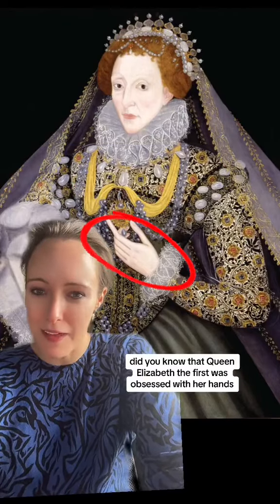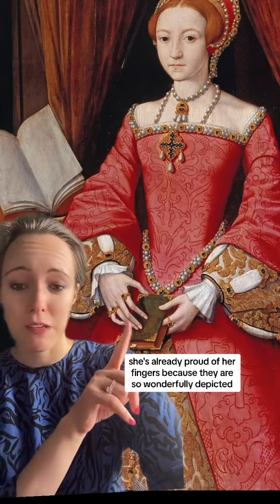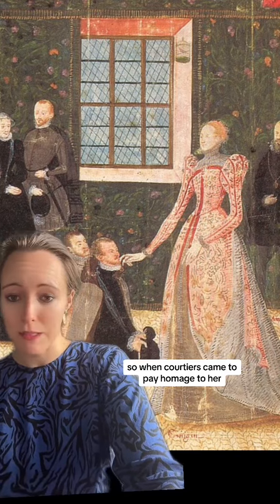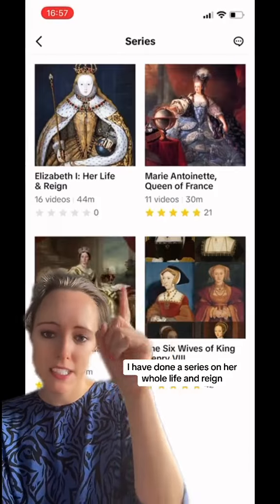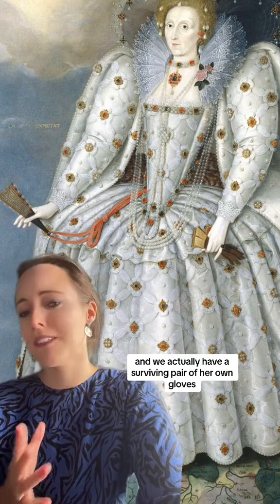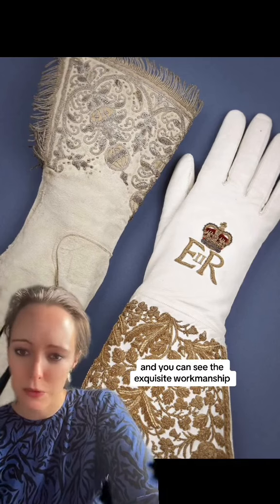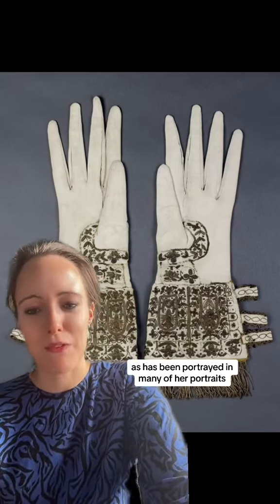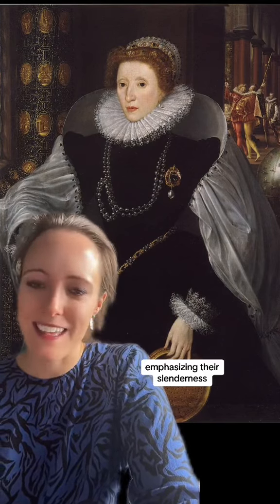Did you know that Elizabeth I was obsessed with her long, slender hands!